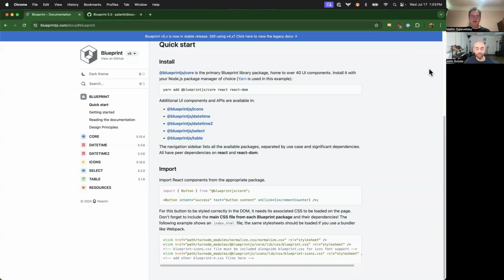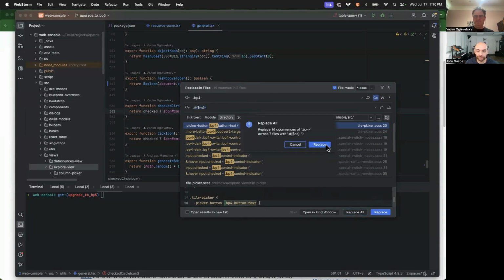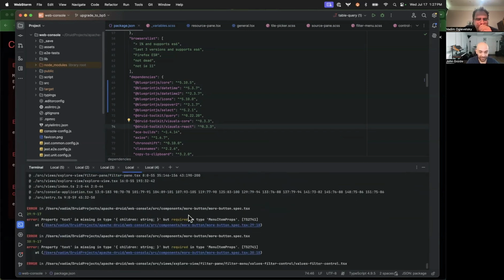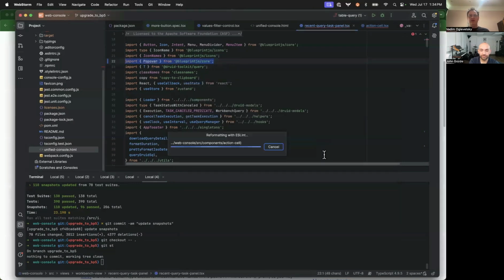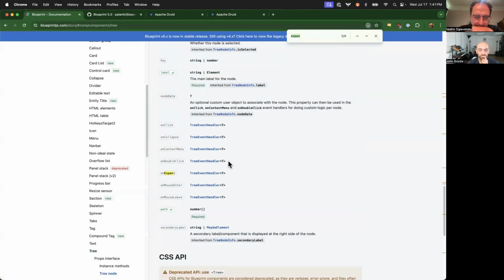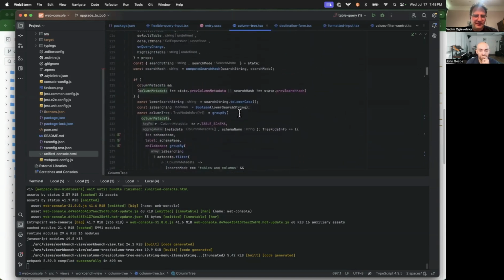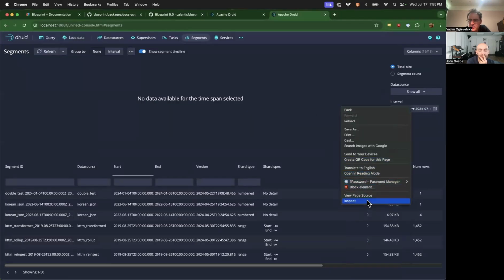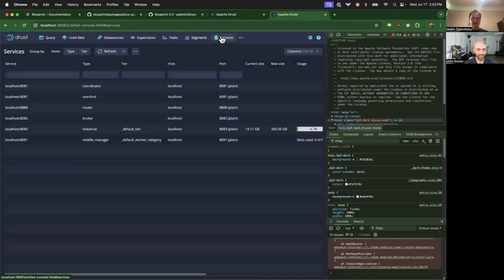Apache Druid web console upgrade to Blueprint5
Vadim Ogievetsky and John Gozde migrate the Apache Druid web console to use Blueprint5.